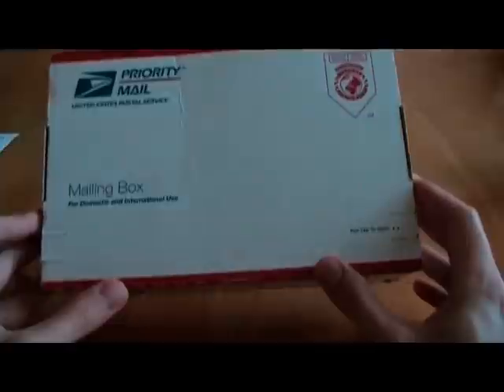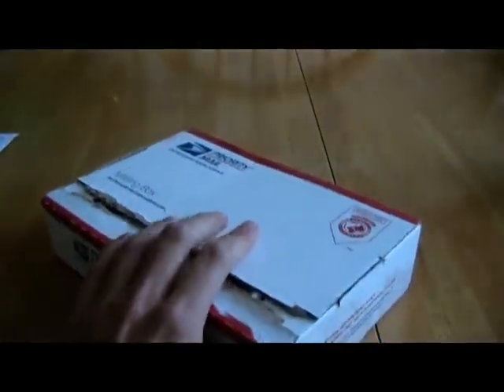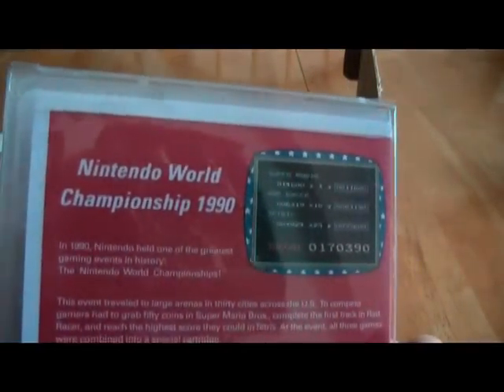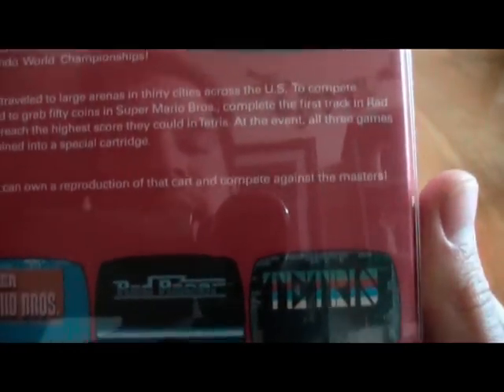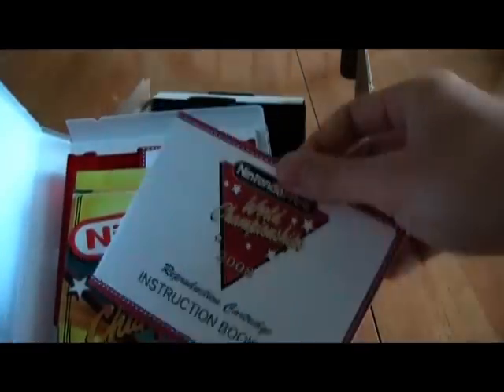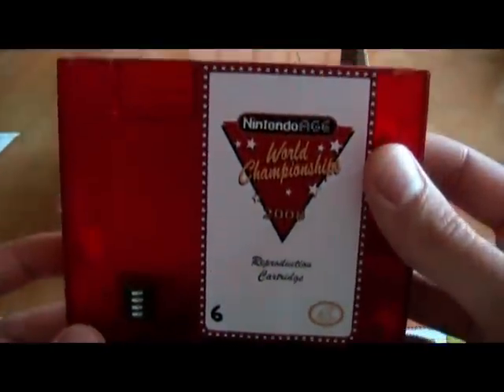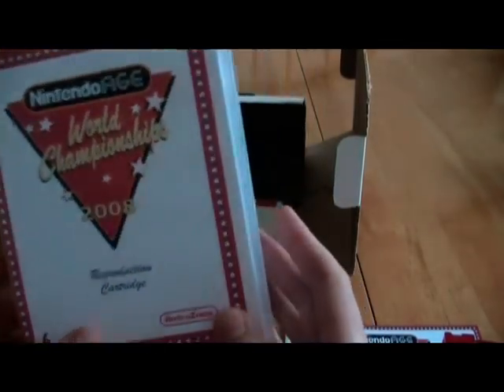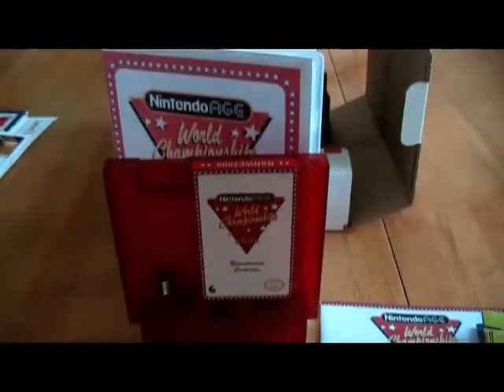Homebrew First Look: Mystery Game Unboxing!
"It's a secret to everyone."